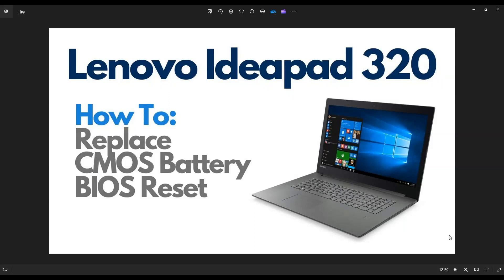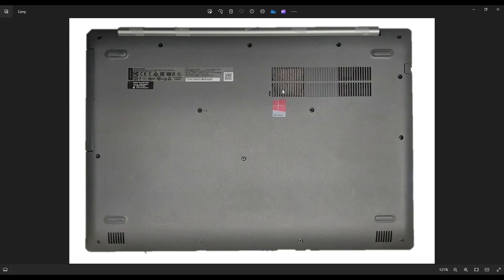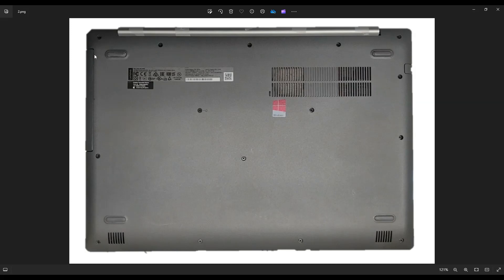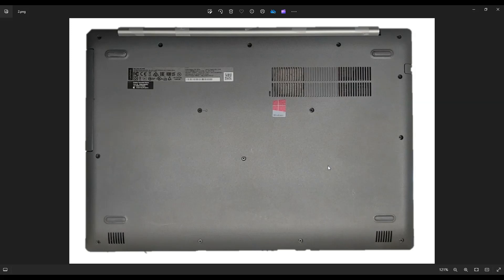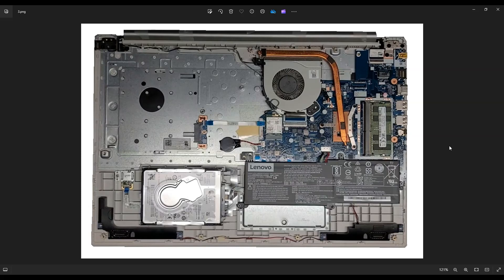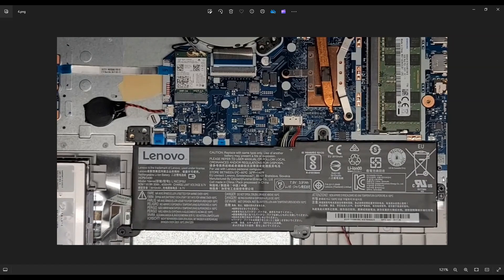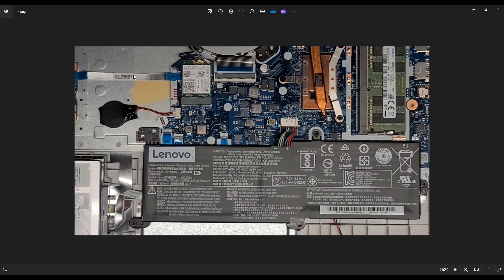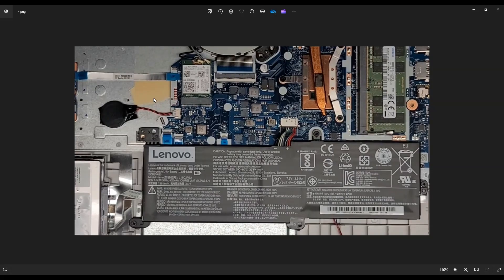How To Replace CMOS Battery / BIOS Reset - Lenovo Ideapad 320-17ikb Laptop Computer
In this video, I will show you how to get into your Lenovo Ideapad 320 laptop and access the CMOS Battery. Note: In most cases, this operation will not reset your BIOS password. It will only reset your BIOS system settings. More info on BIOS password resets, below.
Ideapad 320 Tools & Replacement Parts

FAQ's:
Battery Specs:  Model#: L16C2PB2,  8.7V,  30Wh